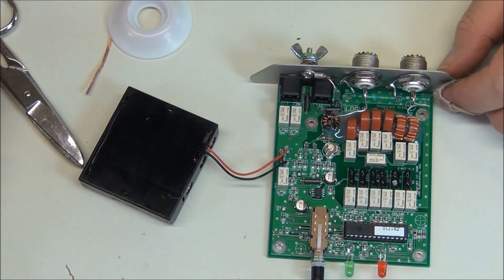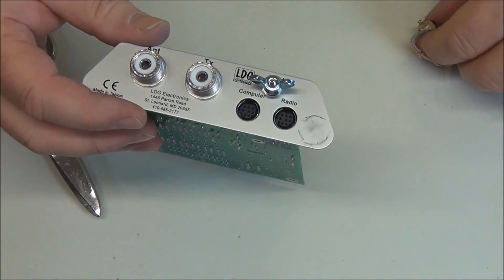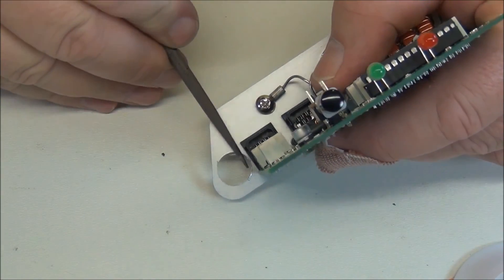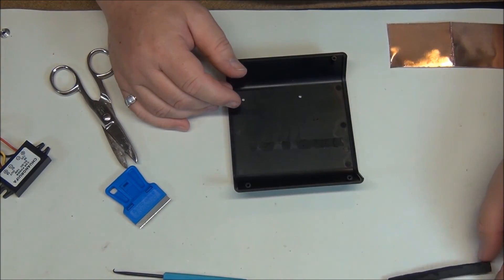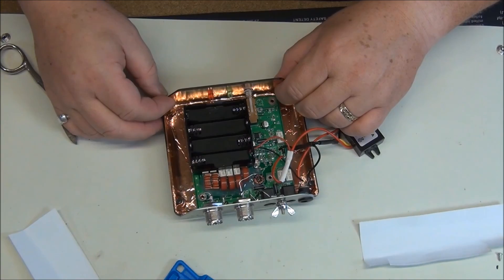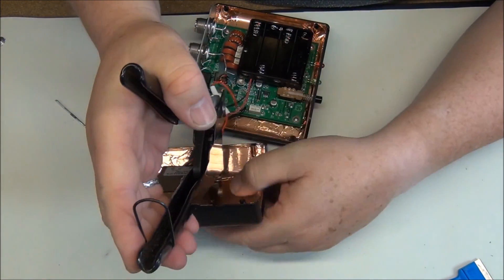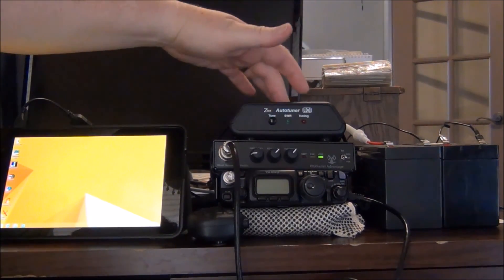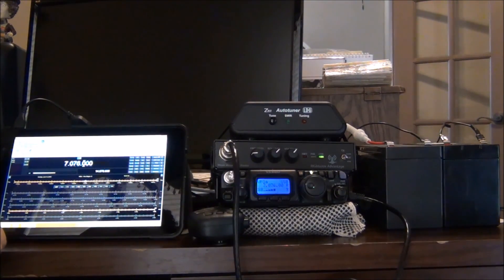Power / RFI Modification / Hack of the LDG Z-817 Autotuner Part 2 - AF5DN